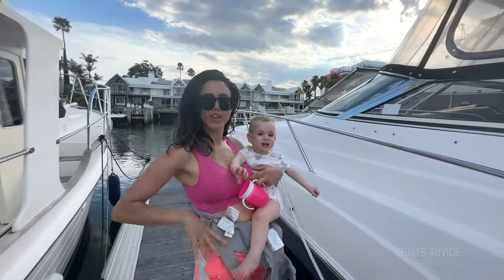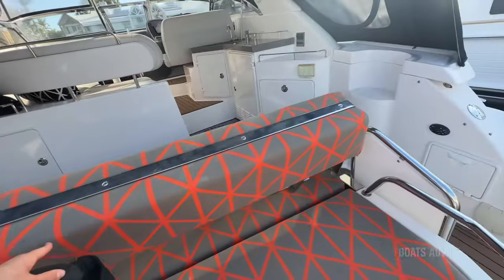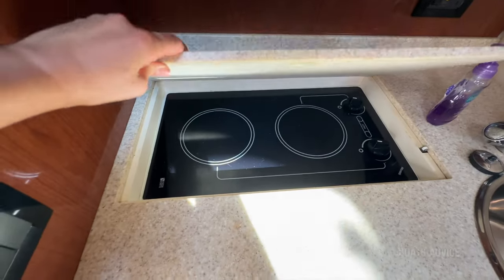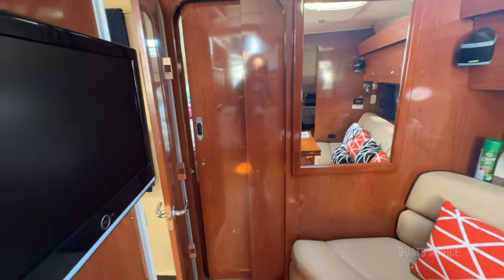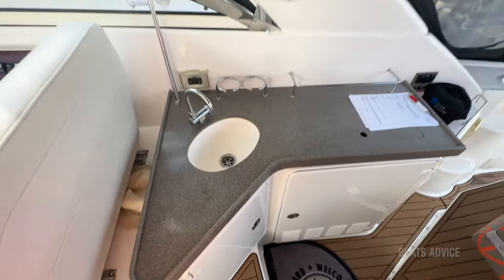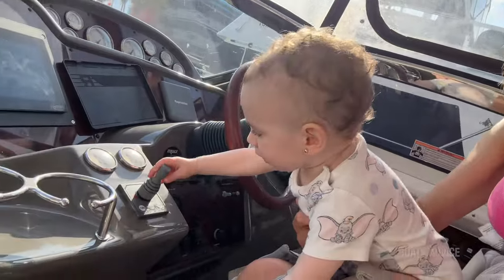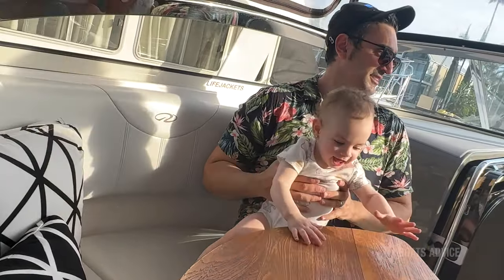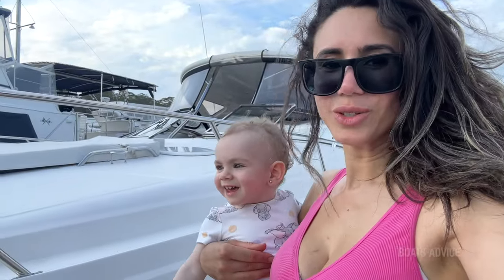Regal 3760 - Luxury 37ft American Made Cabin Cruiser | Yacht Tour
Prepare for a life of provincial ocean luxury as we give you a tour of the legendary cabin cruisers Regal used to make.

MUSIC
Patrick Patrikios